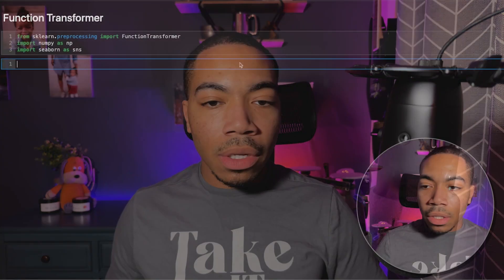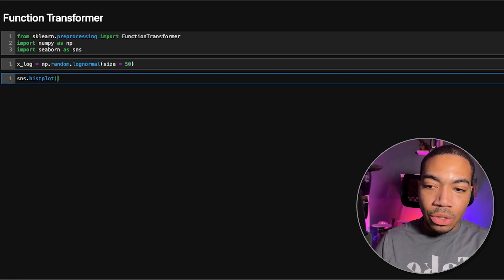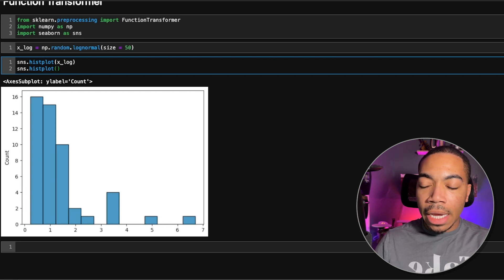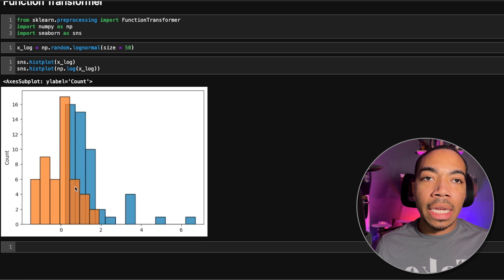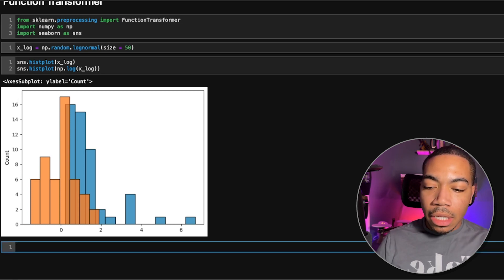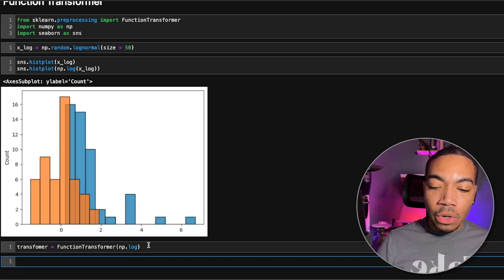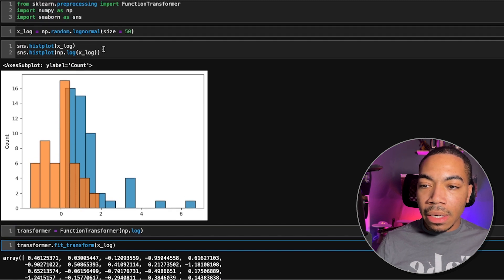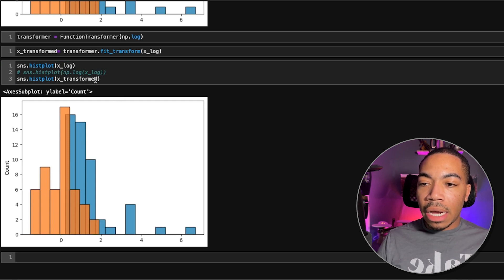How to Quickly Build Custom Data Transformers with Scikit-Learn in Python!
Unleash the full potential of (scikit-learn) sklearn by creating your custom scaler. Don't settle for limited options - learn how to build your own scaler in sklearn for personalized data scaling. Watch our video to see the process in action and discover the importance of scaling in Machine Learning.